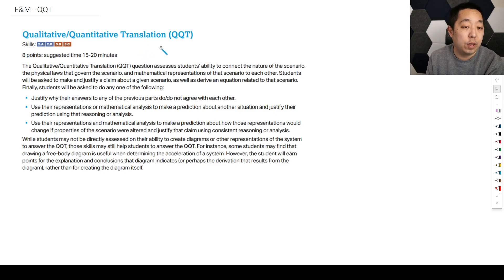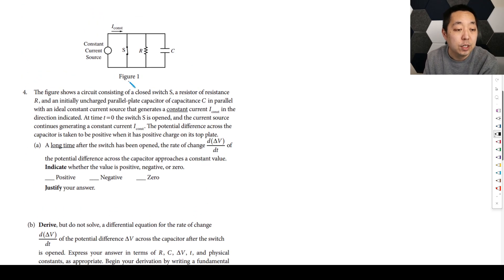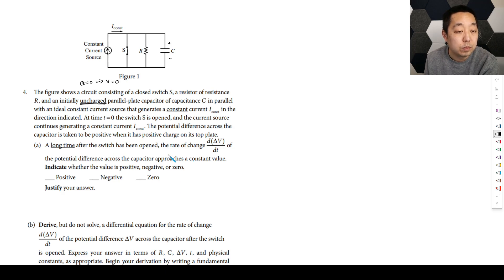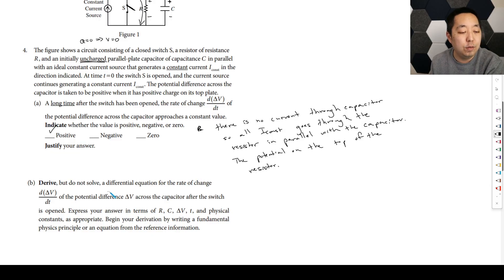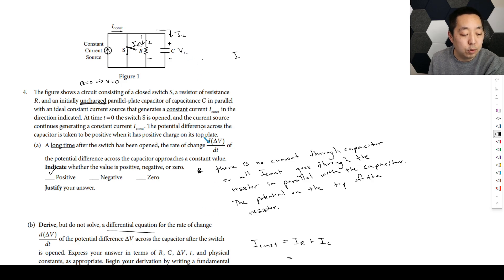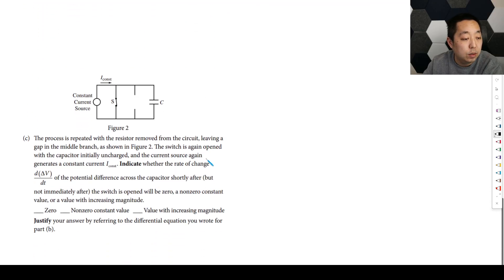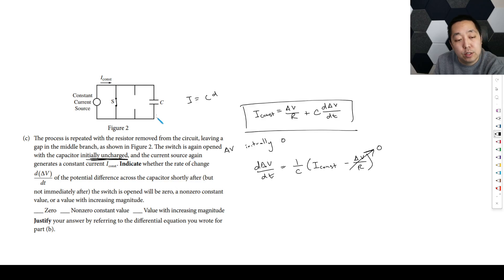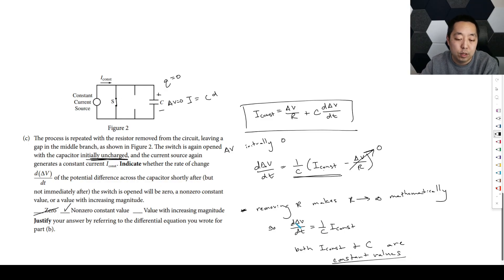New AP Physics C E&M FRQ Type: Qualitative/Quantitative Translation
This video explains one of the new FRQ types for AP Physics exams (qualitative quantitative translation). This style of question was common on AP Physics 1 in the past, but is new for AP Physics C Electricity and Magnetism.